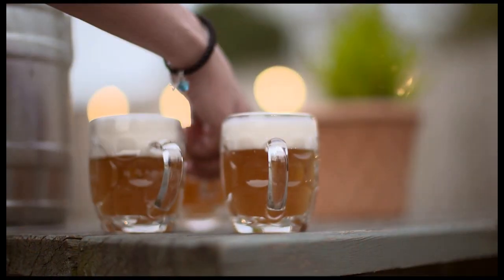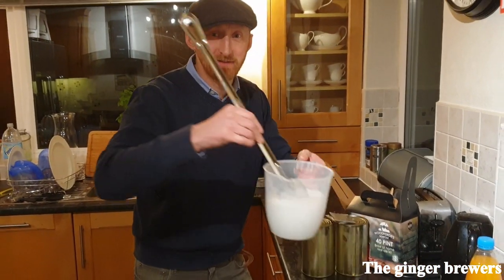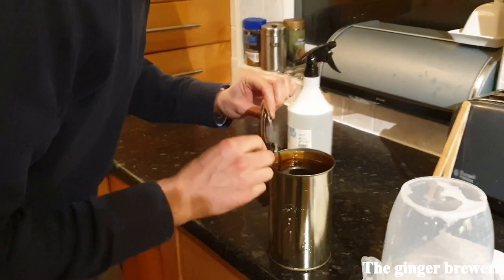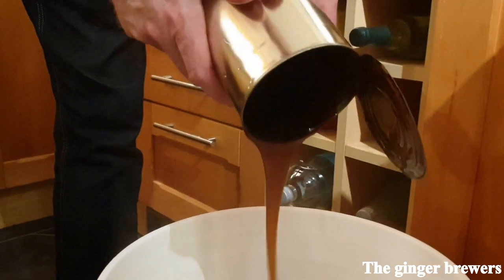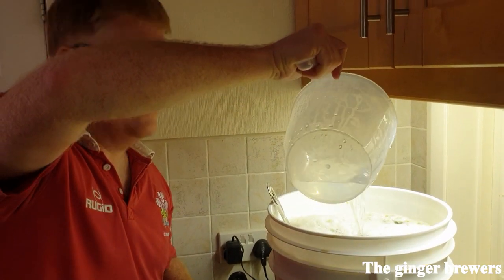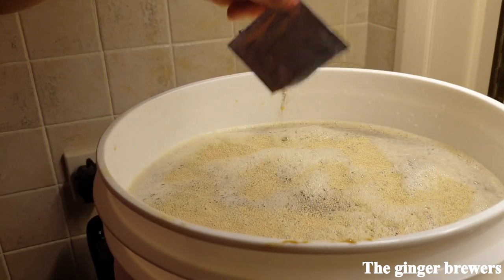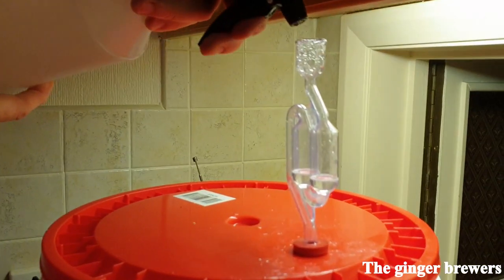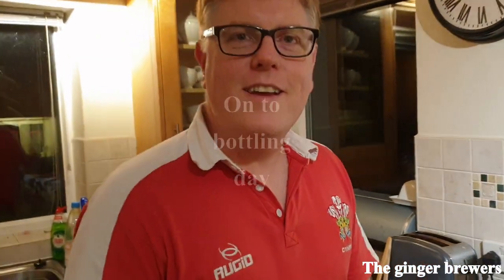Woodforde's Norfolk Wherry Best Bitter review and make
This is the Woodforde's Norfolk Wherry Best Bitter tin to taste video. Watch Dan and I make this simple kit beer in under 30 minutes. There are a few tips along the way. The video includes making, bottling section and tasting.

The recording was done before the covid lockdown but the tasting was after lockdown.